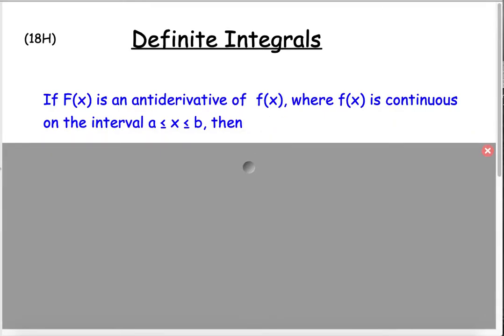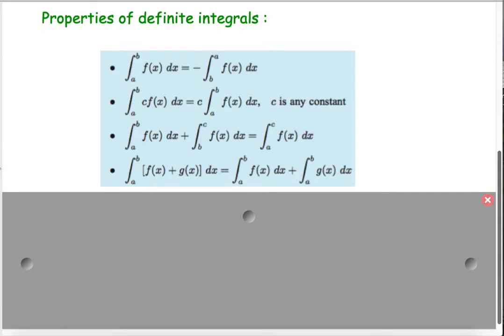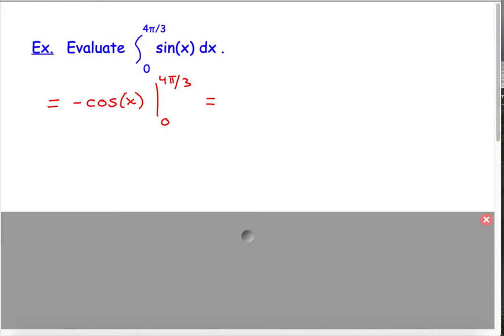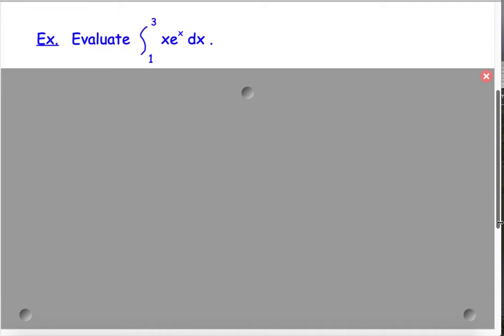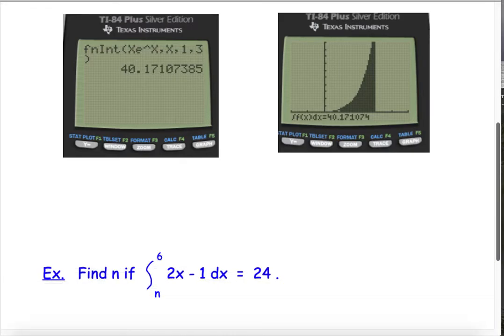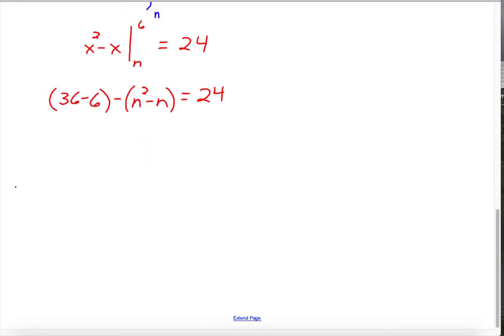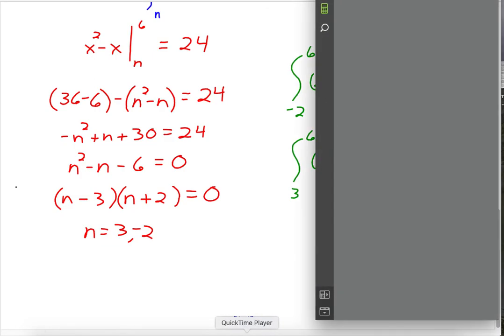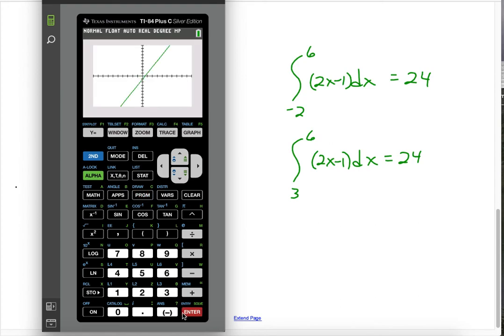unit 6 day08 18H